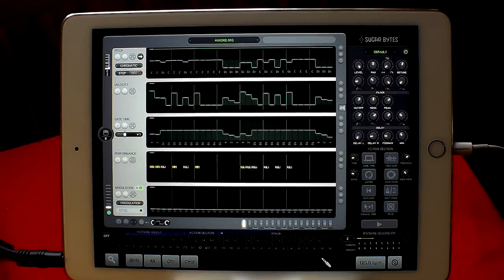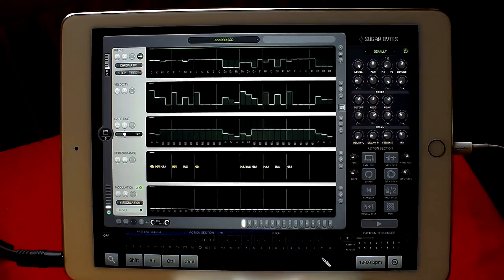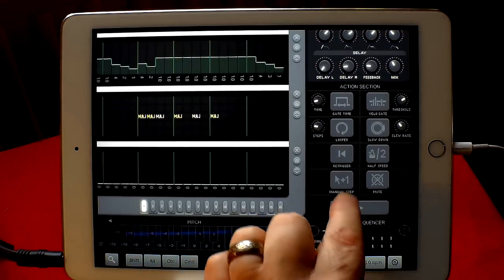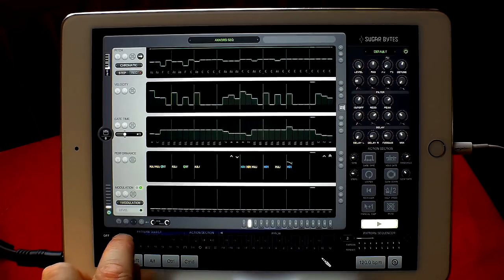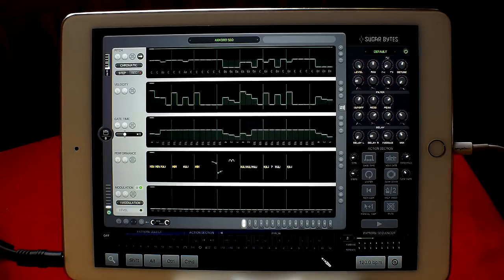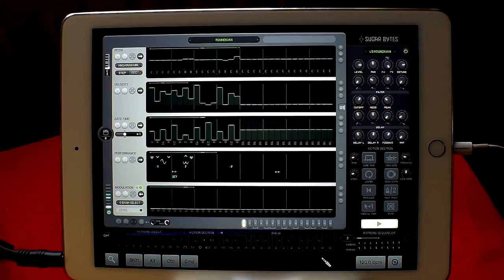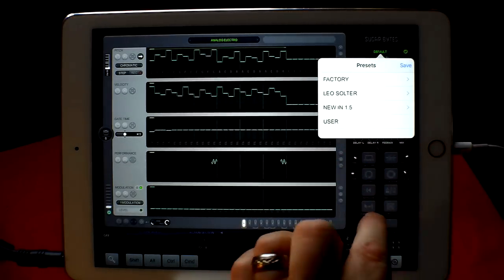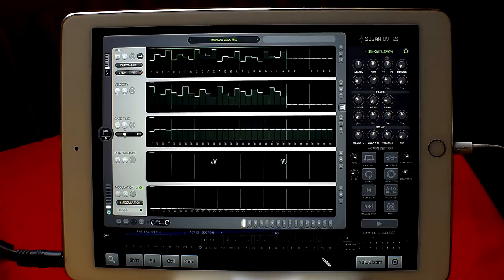Thesys by Sugar Bytes ON SALE Quick Play Demo for the iPad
You can get Thesys here at the App Store